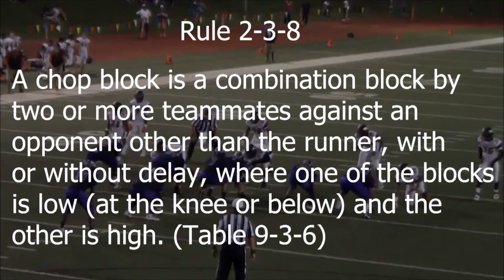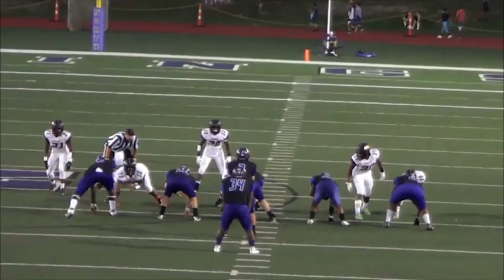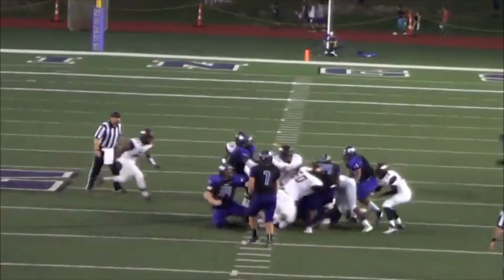2017 Football Instructional Video #4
2017 Football Instructional Video #4